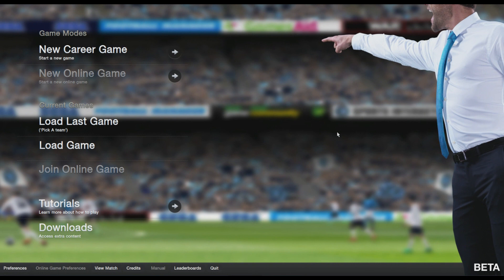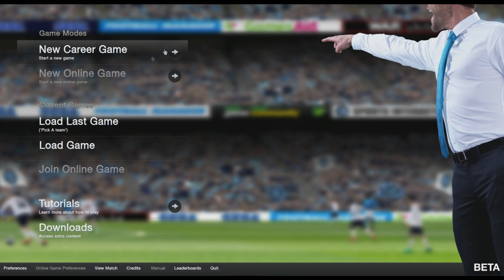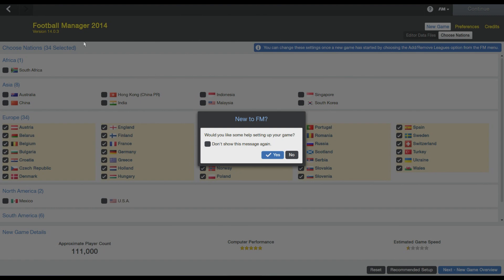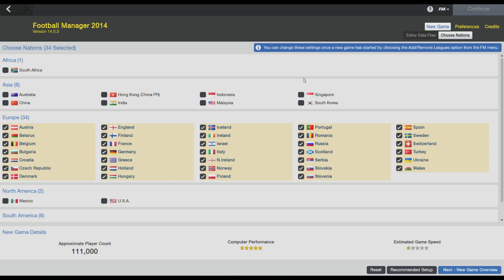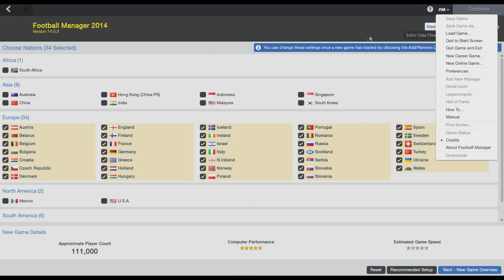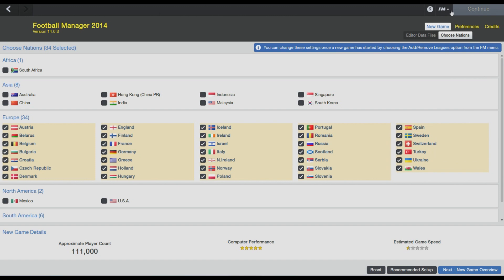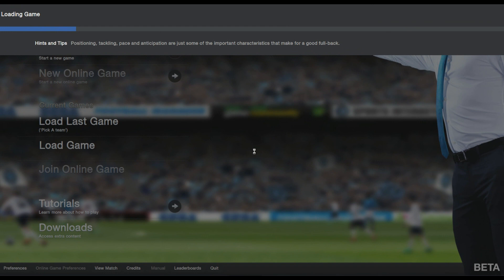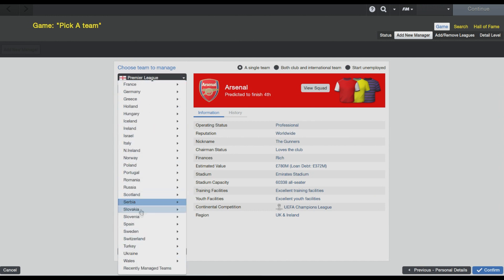FM Basics - Setting up new games faster | Football Manager 2014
Hopefully this tip is useful, its very basic but unbelievably useful and can save you alot of time in the long run. You can even set up a number of starting saves with different preset leagues loaded if you do change the leagues you have loaded.

-Jack

IGNORE BELOW!
when is football manager 2014 out
new football manager 2014
football manager 2014 torrent
football manager handheld 2014
football manager 2014 price
football manager 2014 beta pc
game football manager 2014
football manager 2014 best price
football manager 2014 buy
football manager 2014 ideas
football manager 2014 downloads
best players on football manager 2014
cheapest place to buy football manager 2014
where to buy football manager 2014
free football manager download
when will football manager 2014 be released
football manager 2014 suggestions
football manager download free
best tactics for football manager 2014
football manager 2014 release date pc
football manager online free
new football manager 2014 release date
best football games
football manager 2014 uk
football manager 2014 for free
free football manager 2014